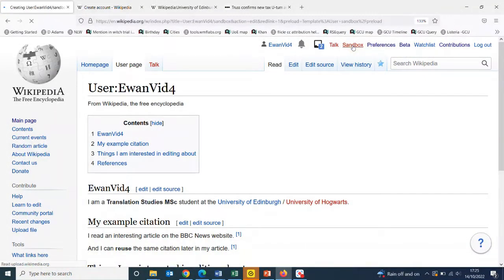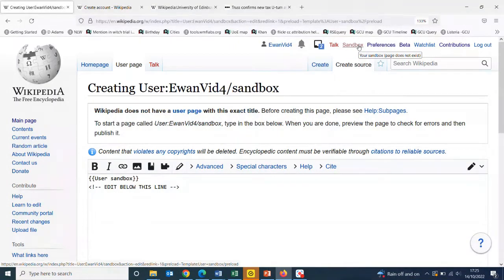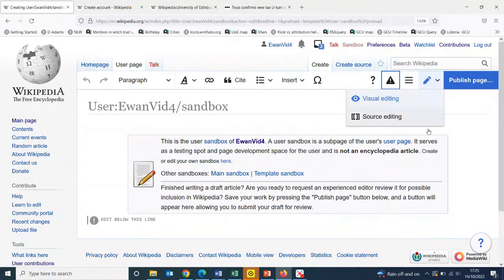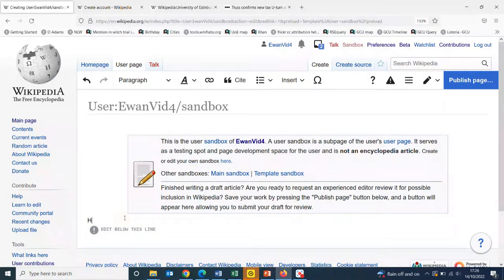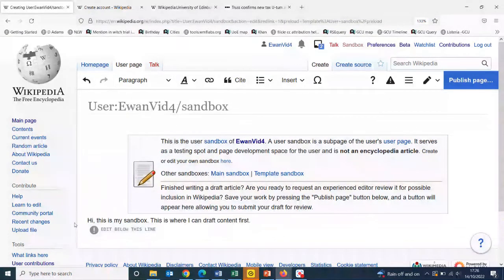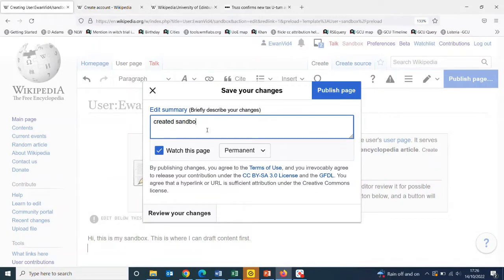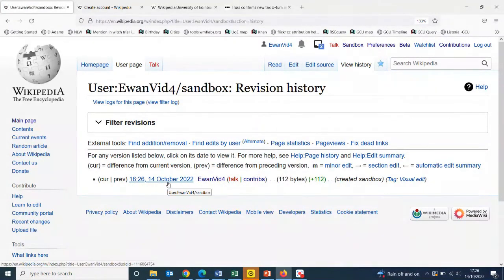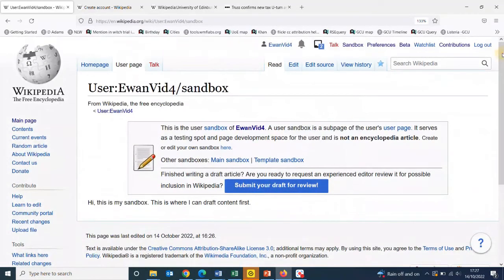Creating a sandbox on Wikipedia to draft content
The Wikipedia sandbox page is where you can draft content in the relative privacy of your user space.

In your sandbox, you can create content which can then be migrated into the Wikipedia main article space when it is ready.